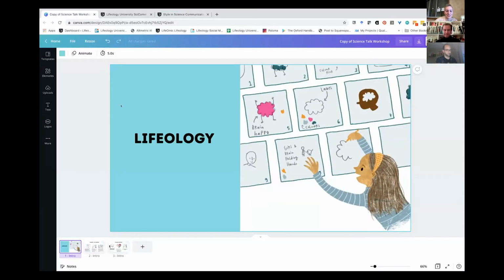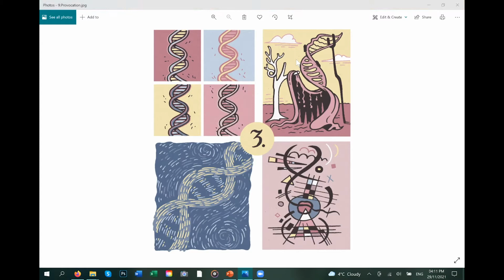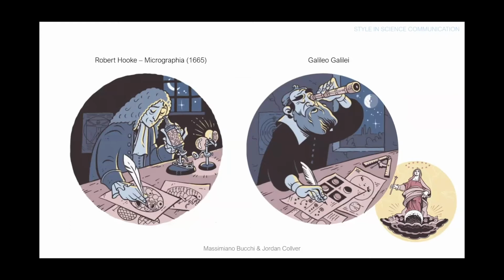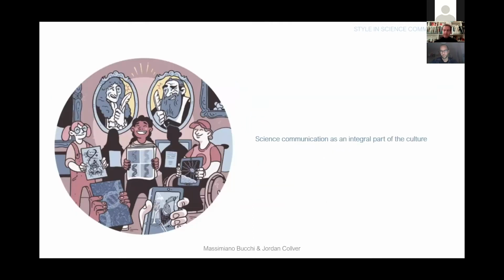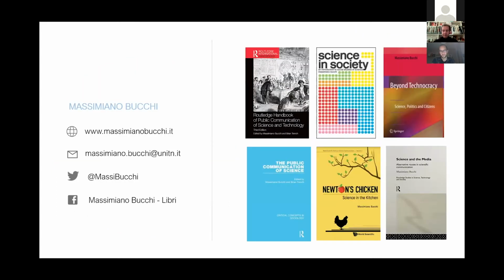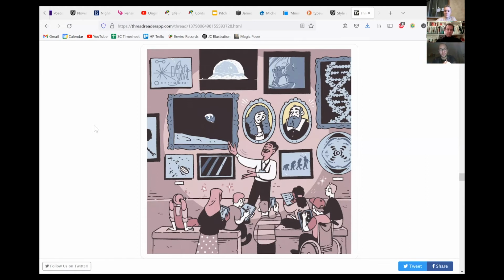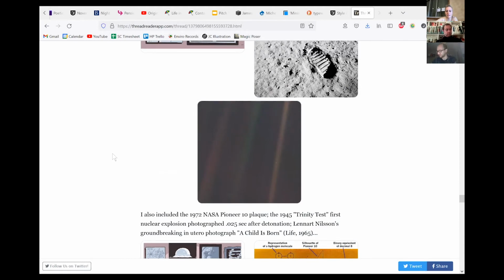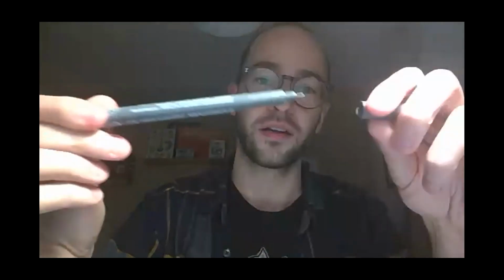Style in SciComm Webinar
In this Lifeology webinar, Massi Bucchi and Jordan Collver talk about how style can be an indicator of quality in science communication and how they created a Lifeology course on Style in Scicomm.